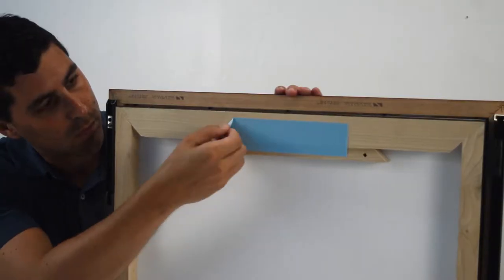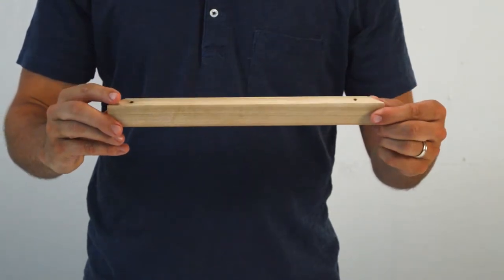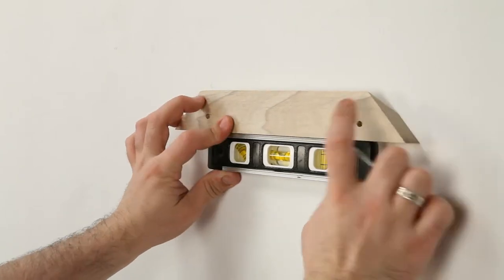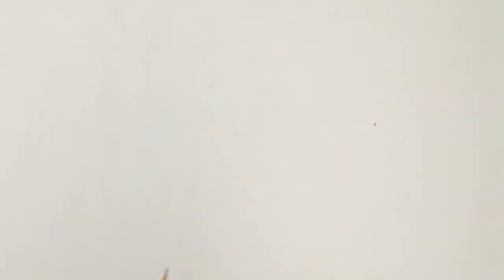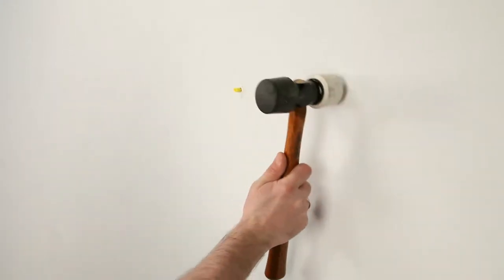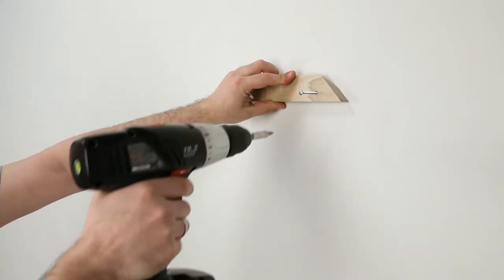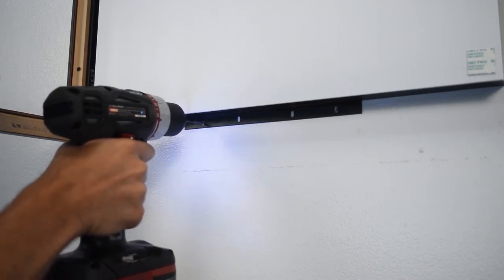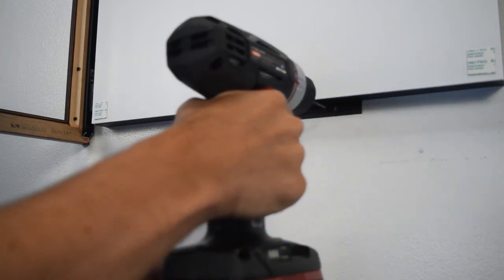How to Wall Mount SwingFrames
This SwingFrame Demo shows how to mount a SwingFrame with a Z-bar included with any SwingFrame order.

The Z-bar is either made with wood or metal. And depending on the type of SwingFrame frame or display ordered, it determines the Z-bar used. It's an easy and secure method of hanging a SwingFrame to the surface of a wall.

There is no exposed hardware on the front of the Swingframe. So, there's nothing to distract from the elegant style of a SwingFrame. The patented SwingFrame is designed with hidden hinges and sliding gravity lock installed behind the front, swing-open frame.

Our SwingFrame products include Poster SwingFrames, the Designer Bulletin Board SwingFrames, Letter Board SwingFrames, Dry Erase Marker Board SwingFrames, Shadow Box SwingFrames and LightBox SwingFrames.

How to Wall Mount a SwingFrame Video Voiceover

"To mount a SwingFrame,
 a drill, level, pencil and included mounting hardware are required.

First remove the mounting Z-bar mounting bracket from the back of the frame

 The Z-bar is angled at the top to allow the frame to be attached

Next find a location to place the Z-bar
 Level the Z-bar
And use a screw to mark the wall

Use a pencil to clearly see the screw marks and drill holes

Place wall anchors into the holes and use a mallet or hammer to secure in place

Mount the Z-bar into the wall anchors with the longer screws

Place the frame over the Z-bar to mount it to the wall.

The bottom of the frame has a bracket to further secure it to the wall

Follow the same steps for attaching the wall anchors and screws for the bottom bracket

Your SwingFrame is now Secure

To order visit us at DisplayFrames.com"

You can create a SwingFrame custom frame or display with our online Customizer